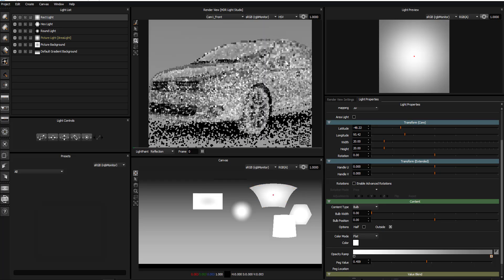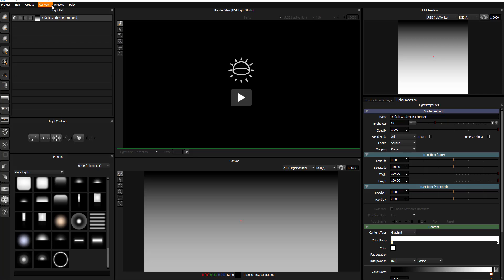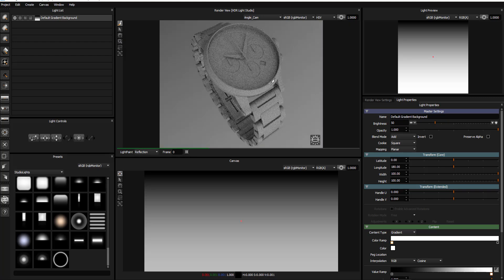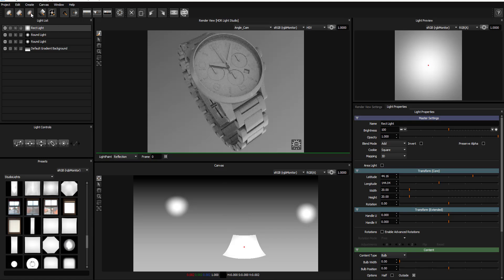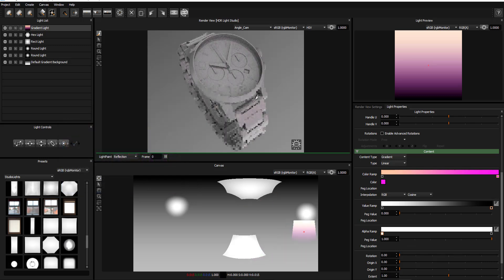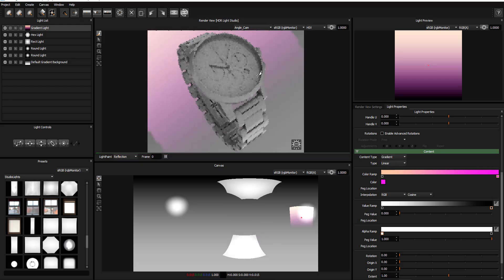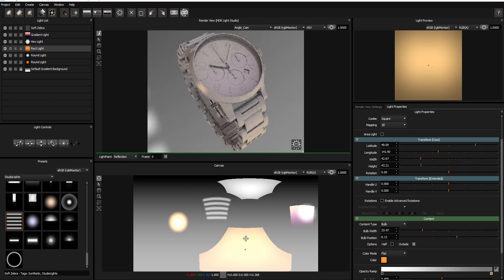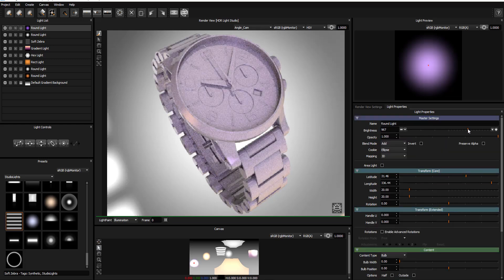HDR LIGHT STUDIO QUICK WALKTHROUGH AND REVIEW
This is an incredible software for creating awesome lights and also for looks and development, you can also export your hdri maps for use in various DCC apps.

Today we would take a quıck tour around HDI LIGHT STUDIO.

Links:
HDR STUDIO LIGHT